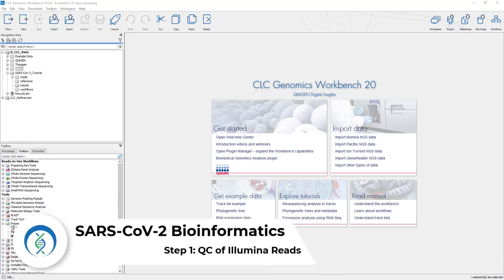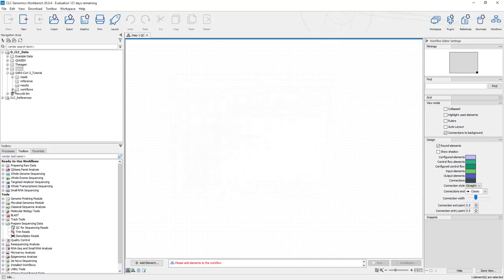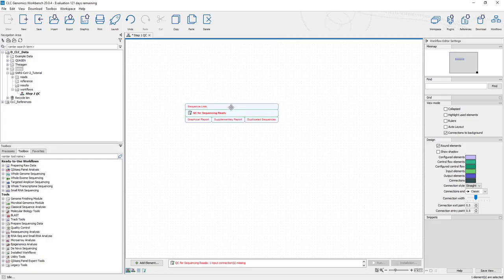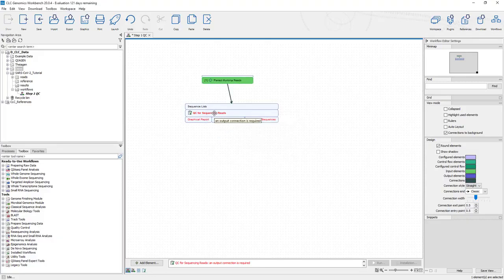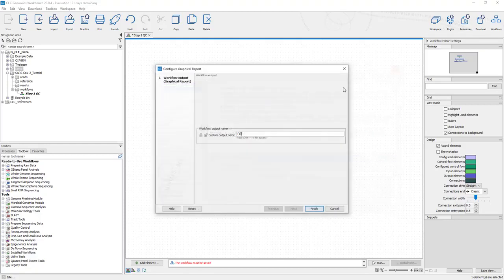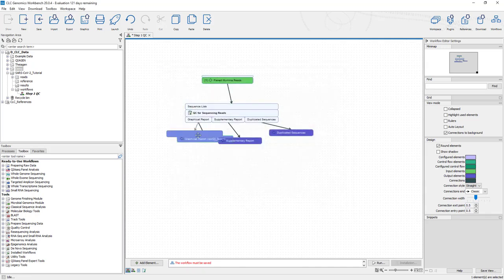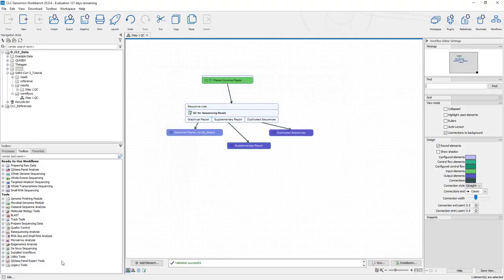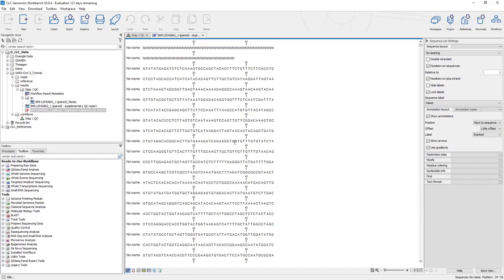03 Building the Workflow Step 1 QC